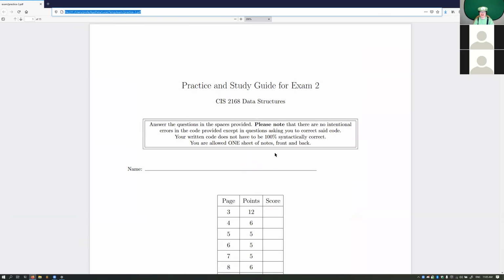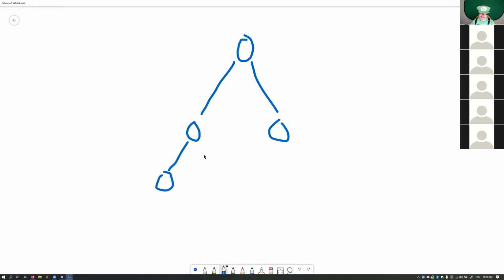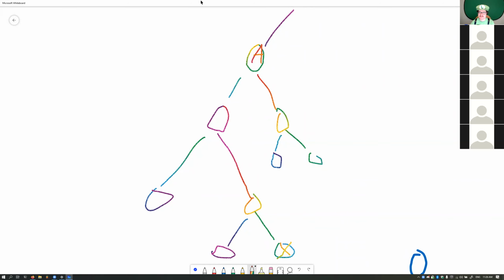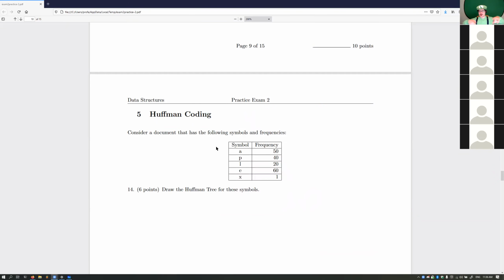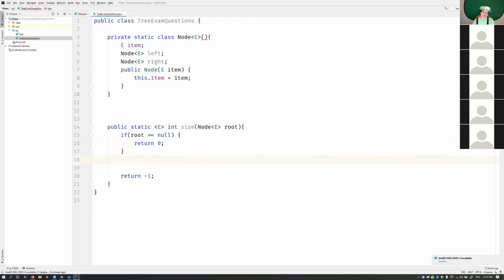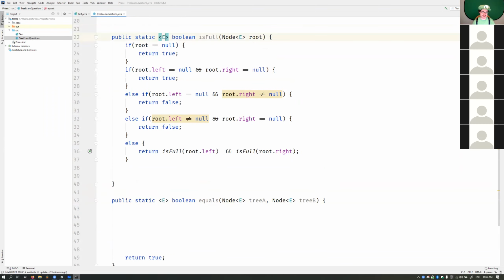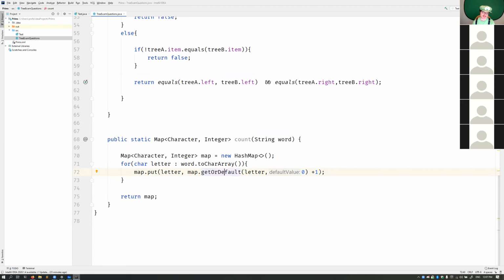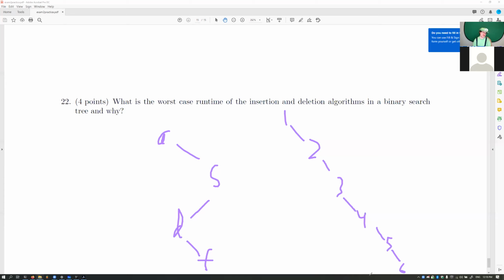Exam 2 Review